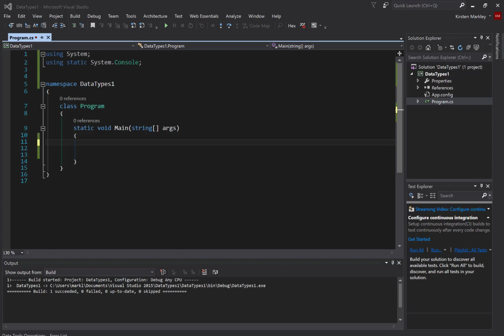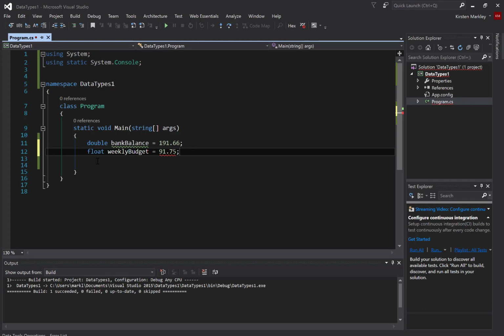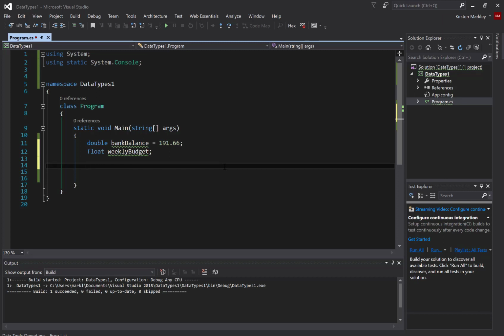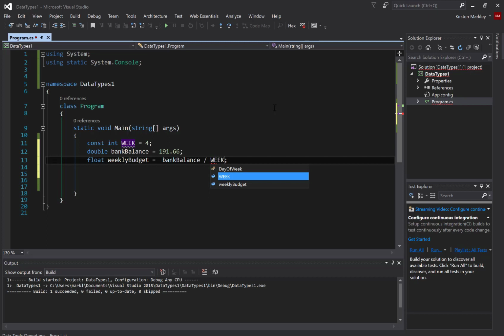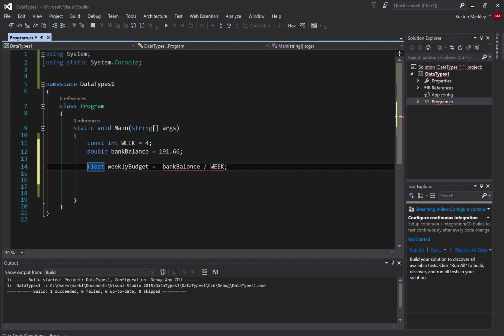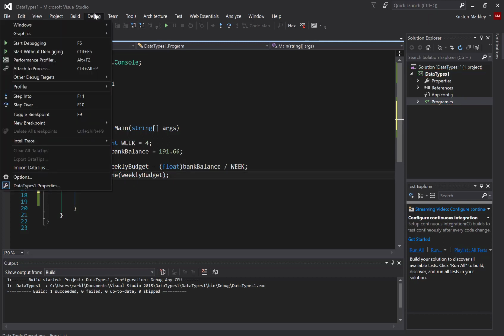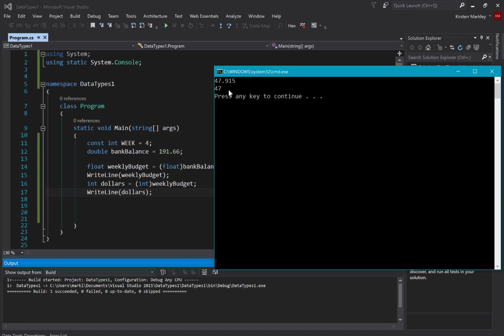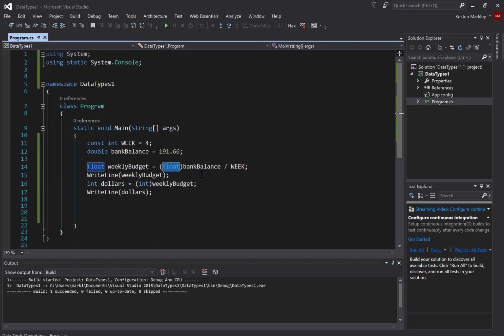Floating Point Data Types & Casting